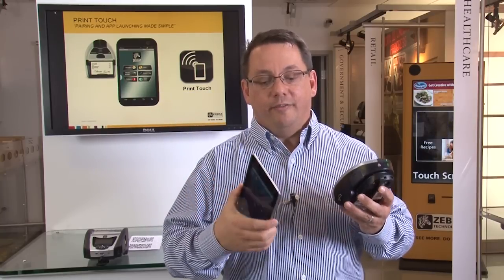About Zebra Link-OS™ Print Touch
Make applications and Zebra devices easier to use with Print Touch. Using Near Field Communication (NFC), Print Touch enables new experiences and quick access to helpful information. Print Touch devices offer app and web page launching features, making it easy to access Zebra's extensive knowledge base of how-to videos and product support. Learn more about Print Touch by watching this video.